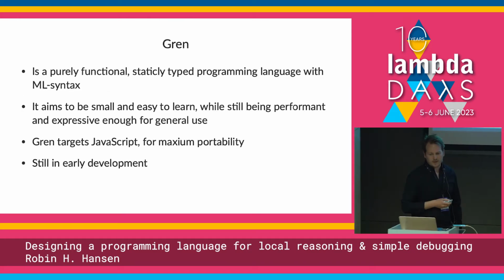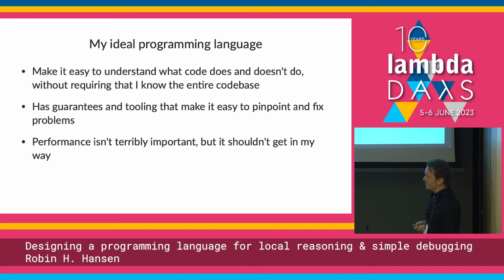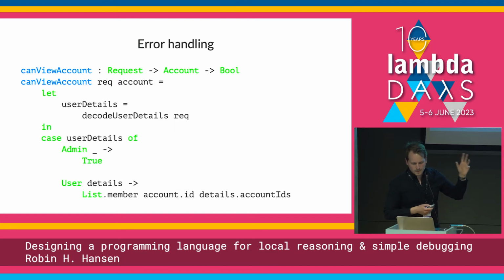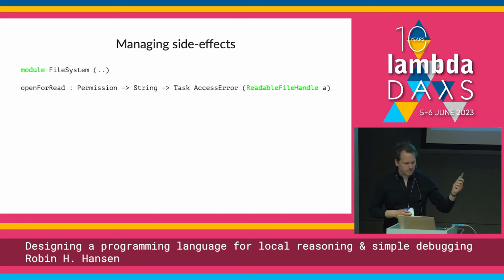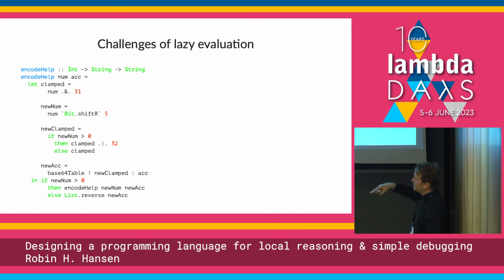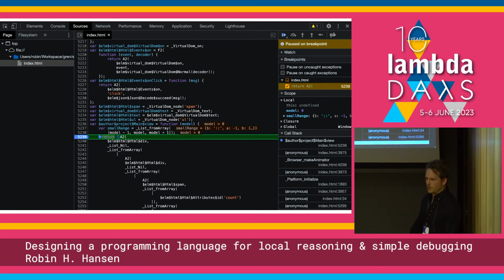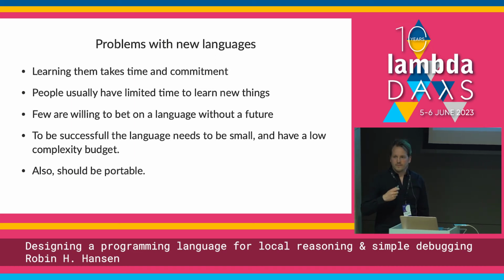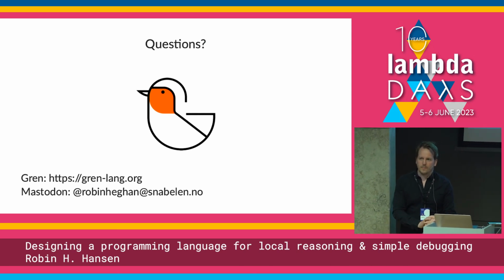Designing a programming language for local reasoning and (...) by Robin H. Hansen | Lambda Days 2023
Designing a programming language for local reasoning and simple debugging:

No matter how careful we are as developers, we've all written the occasional bug. We've all spent hours upon hours of debugging. We've all nearly cried when we figured out how simple the problem actually was.

However, some may also have realized that the number of bugs we write, and the time spent debugging them, greatly depends on the programming language we use.

In this talk we'll look into how the design of a programming language can reduce the number of bugs we write, and even reduce the hours of debugging needed to solve bugs once they occur.

By doing this, we can get an understanding of the trade-offs involved when designing a programming language, and maybe even get an appriciation of why certain programming constructs makes for more stable and correct software.